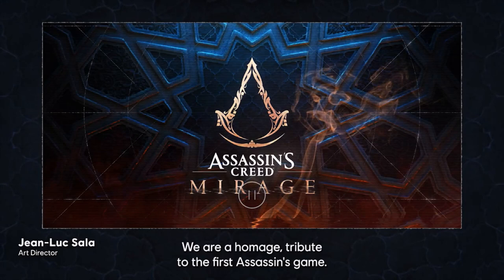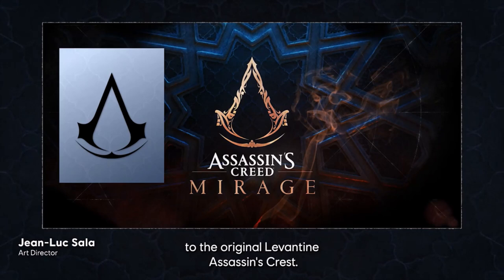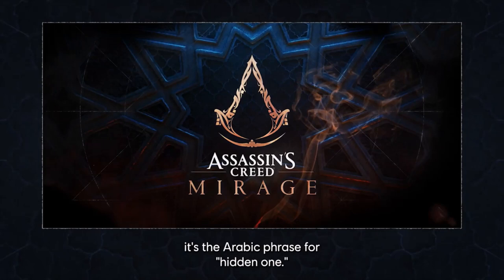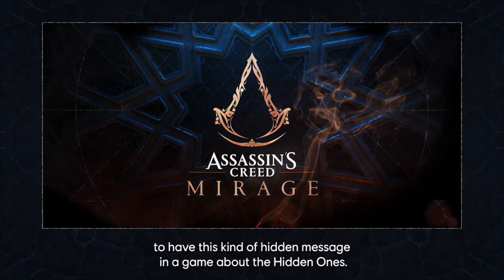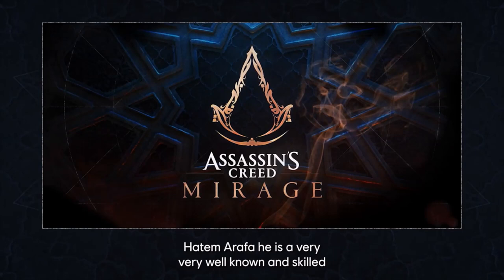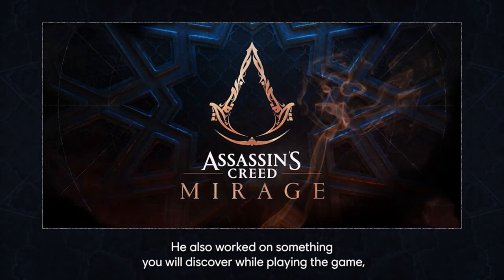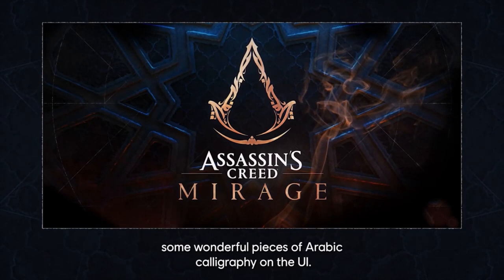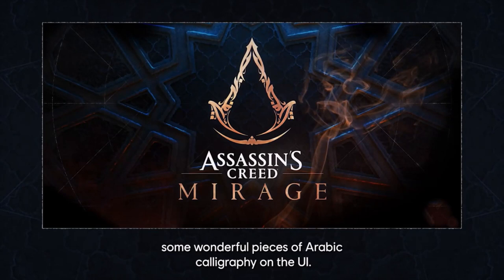It was a pleasure working with you! :) Ubisoft & Assassin's Creed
The new Assassin's Creed Mirage Arabic Calligraphy logo is hiding an awesome secret message.. "المخفيّ"

The logo was designed by Hatem Arafa, an Egyptian calligrapher based in Istanbul.